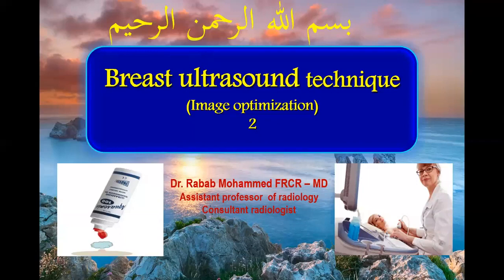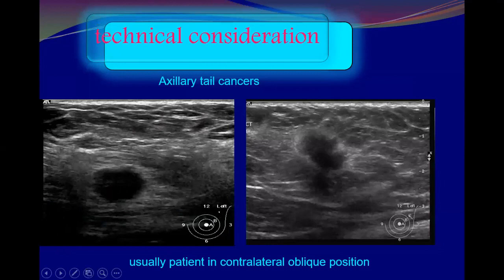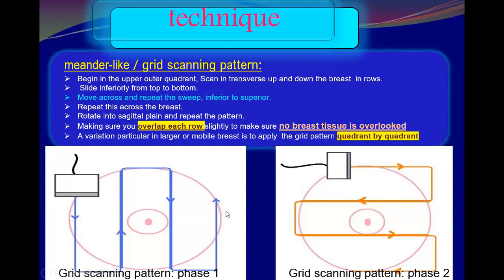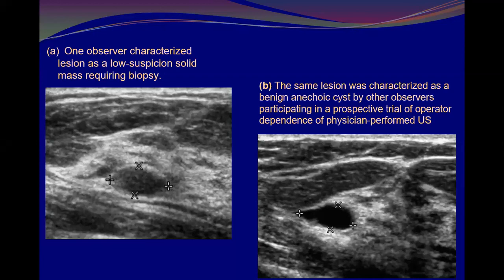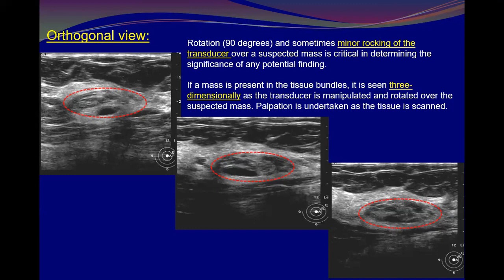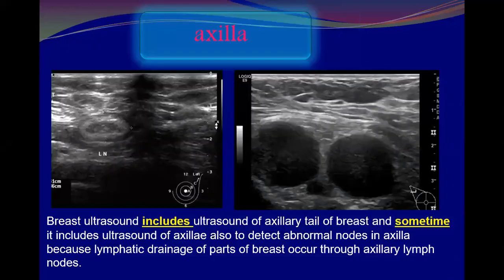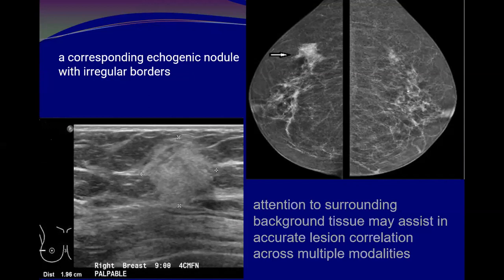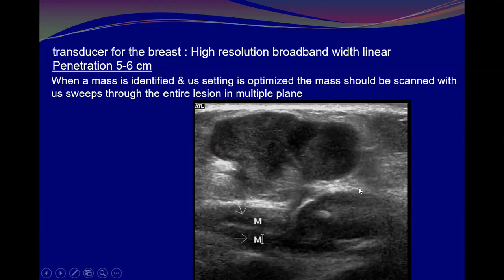Lec-19 Breast ultrasound image optimization 2 on 18/06/2021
Lecture 19  in the second Sudanese breast imaging course (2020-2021)

Breast ultrasound image optimization 2 on 18/06/2021